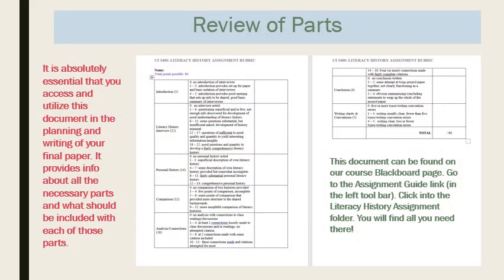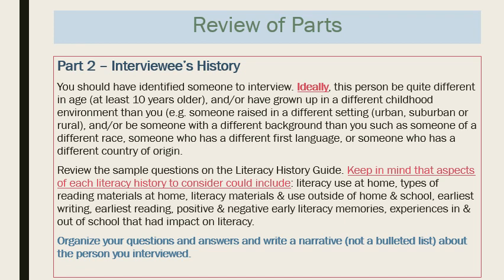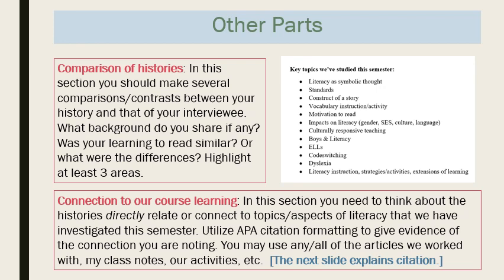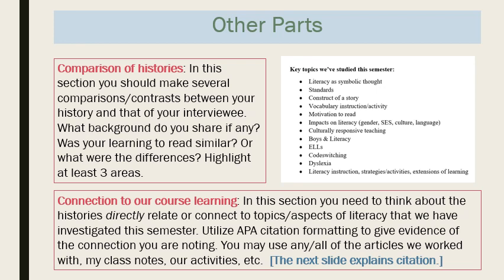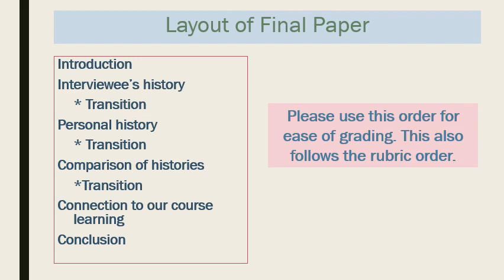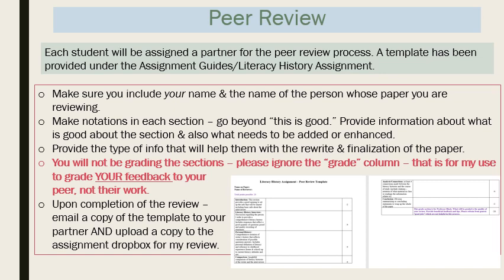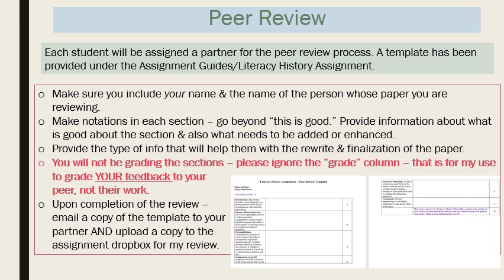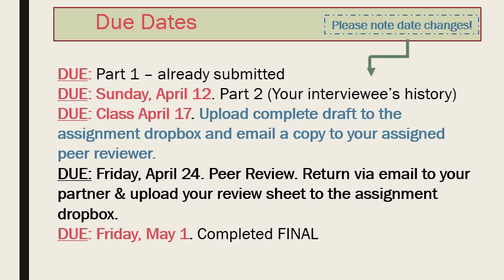Literacy History Assignment with voiceover Foundations of Literacy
This video provides some valuable information for the completion of this assignment.